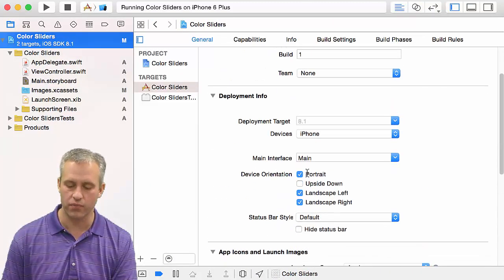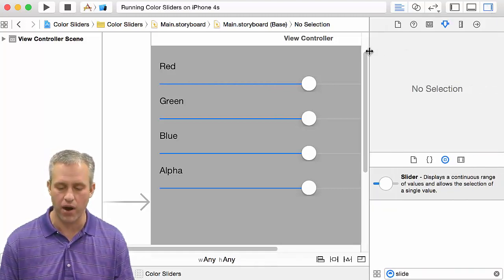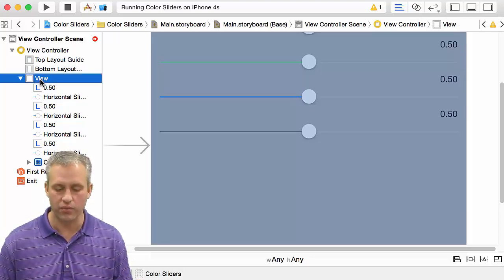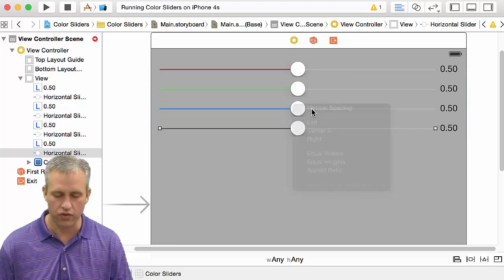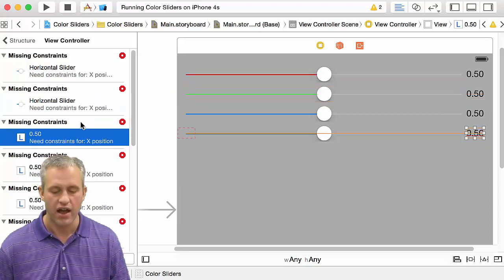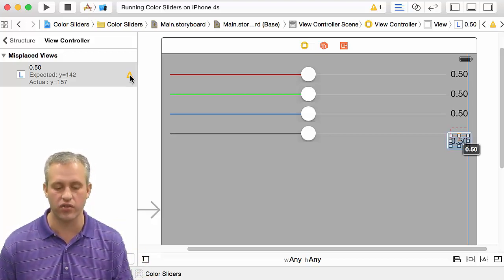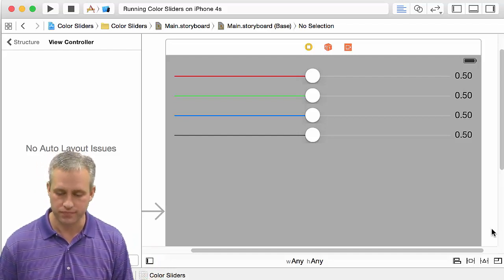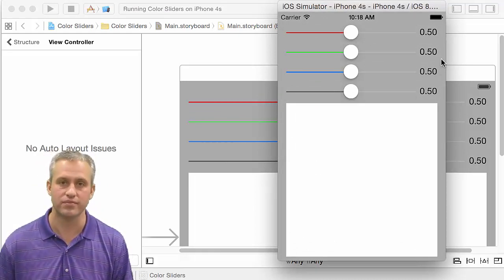Updating our iOS Color Sliders app for a landscape UI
Continuing to work on our Color Sliders app in the course.